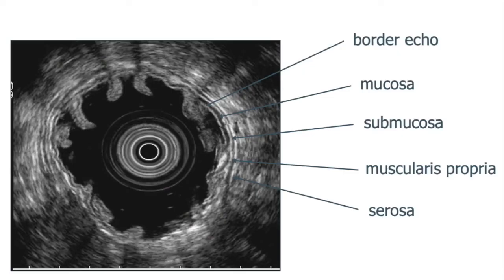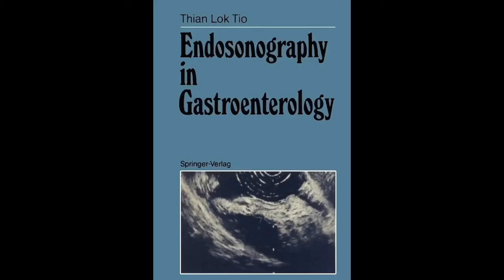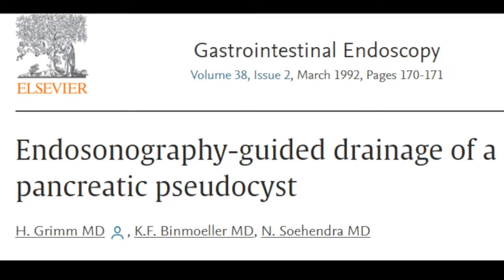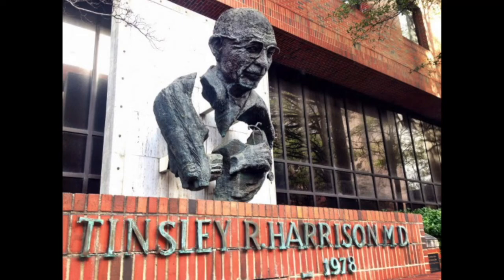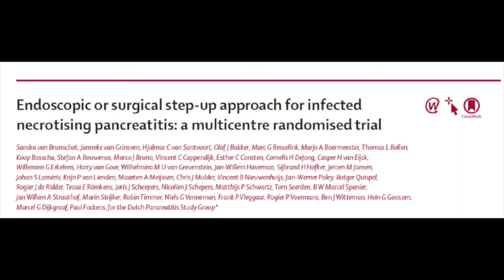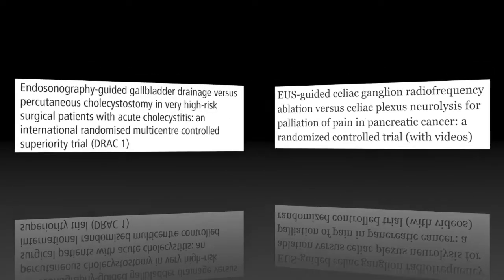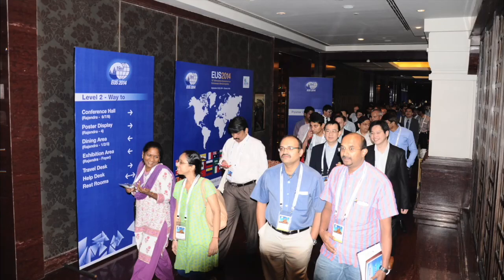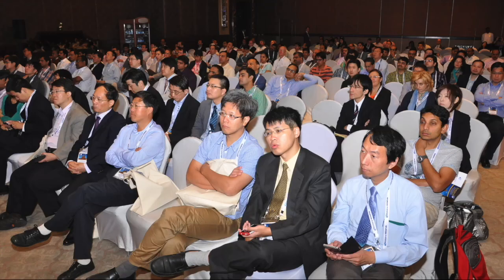THE VOYAGE OF EUS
We are pleased to be able to present a short history of endoscopic ultrasound. Those who ignore history are bound to commit past mistakes. The explosion in the application of EUS within gastrointestinal endoscopy can largely be attributed to research completed between 1990 and 2010.

Initially, EUS was not considered a viable technology as its cost was high and clinical value when compared to CT and MRI was minimal. This thinking was proven wrong through difficult but impactful research. Research, however, has a limited time of relevance and requires ongoing effort – one has to look no further than the rise of CT, MRI and PET scans for cancer staging which has led to the decline in EUS.

Impactful research does not consist of LinkedIn posts or social media presentation of cases. For those who consider themselves "EUS experts" and who are regularly present on the "endoscopy meeting trail", please carefully review your CV. If you are not completing impactful research studies on a regular basis which are moving EUS forward, you should consider pivoting your career and doing less speaking and more research. EUS is enjoying immense popularity and application, especially in the therapeutic arena, but this will be short-lived if the pace of good research is not accelerated.

Please enjoy this brief historical review of the development of EUS.